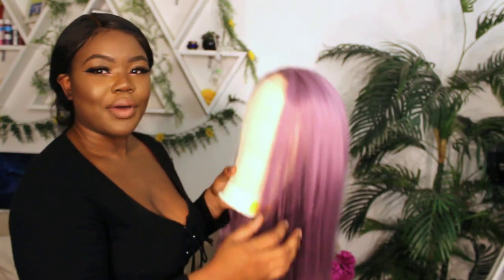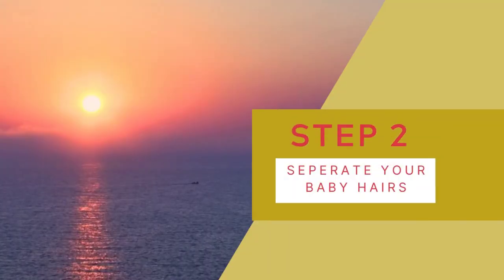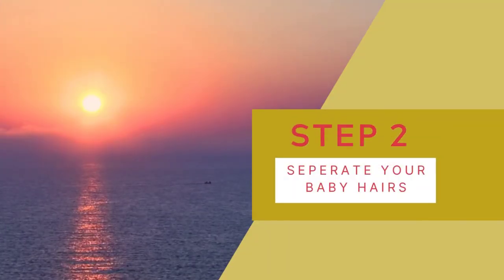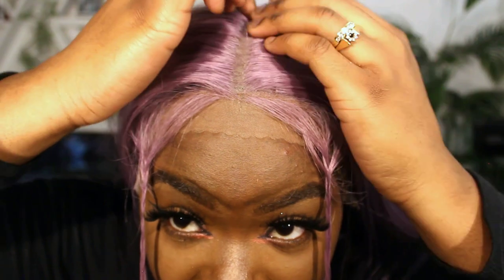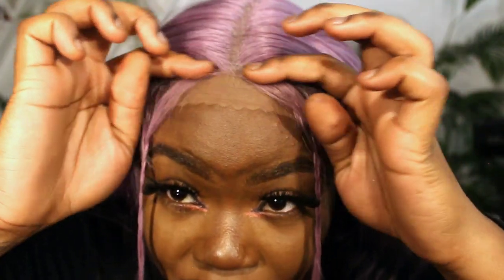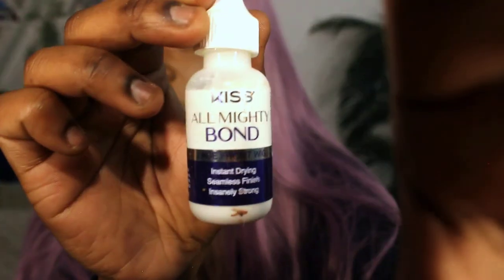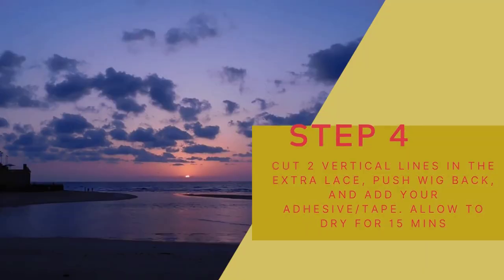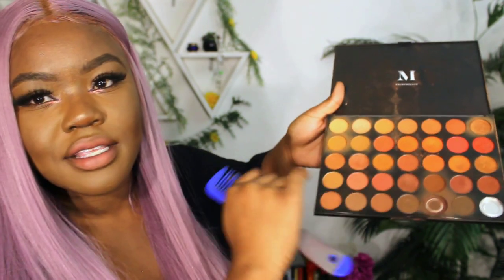In 5 Steps - Hack a $39 Synthetic Wig to look like a $1,139.97 Human Frontal |Special Occasions, etc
Hope you guys enjoyed this video! More wig videos coming very soon!

Milky way wig on sale for $39 until October 25th!

My favorite hair brand/lace front brand on Aliexpress
Best Selling beauty products on Amazon

NEW HAIR STYLE GAMES POSTED EVERY DAY ON IG STORIES

About our brand Sol Beauty wigs:
Hey sol beauties! We are a Canadian based wig company with our Headquarters in Toronto! We sell premium quality synthetic wigs and human hair wigs that we have carefully selected and store in our warehouses. We have 3 warehouses in China currently and 1 in New Jersey, US. We have so much pride in our wigs and products and we know it's the best on the market! We have big goals around sustainability and creating affordable human wigs alternatives in the future. Check us out and join the Solsis community